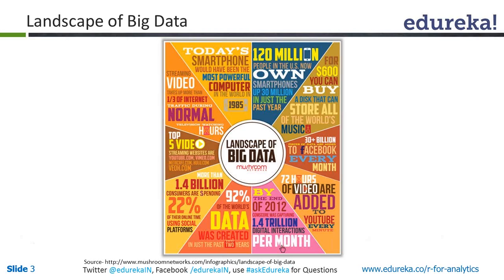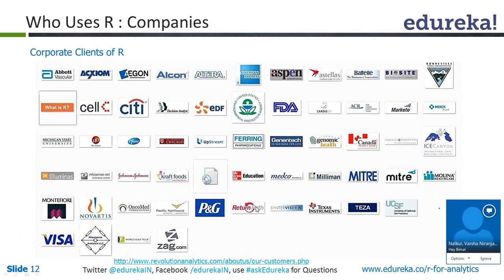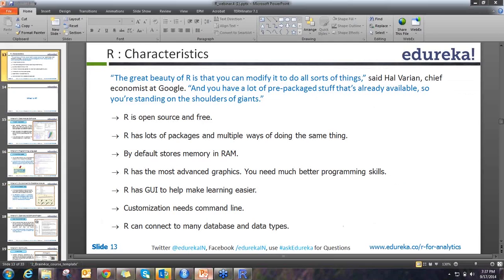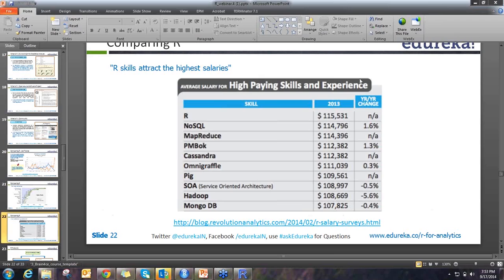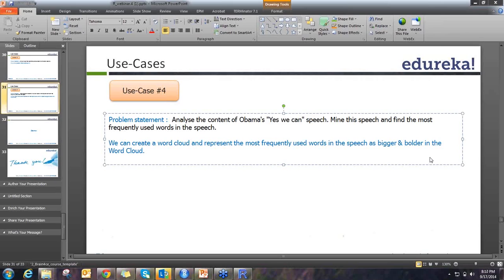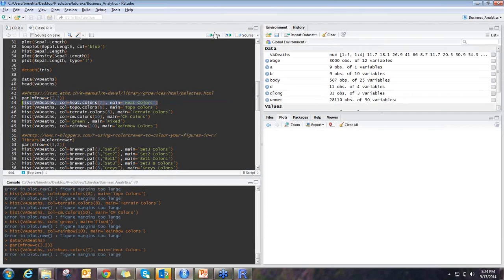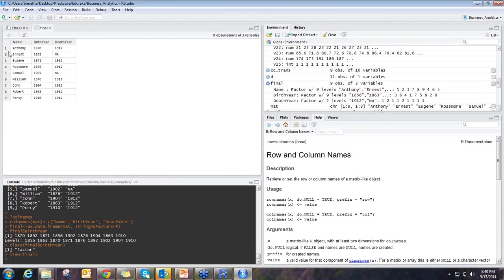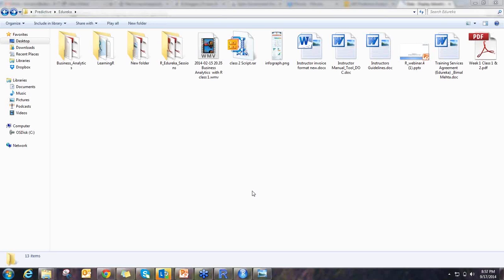Introduction to Business Analytics with R | Edureka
Topics covered in the Webinar:
1. What is Business Analytics?
2. Who Uses R and How?
3. What is R?
4. Why to Use R?
5. R Products
6. Job Trends in R
7. Get Started with R
8. Use Case Implementation